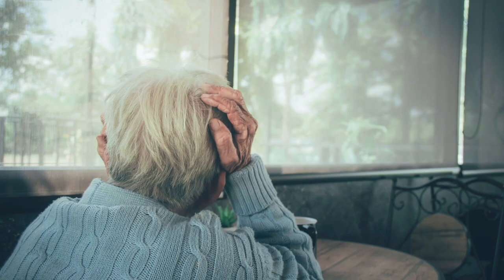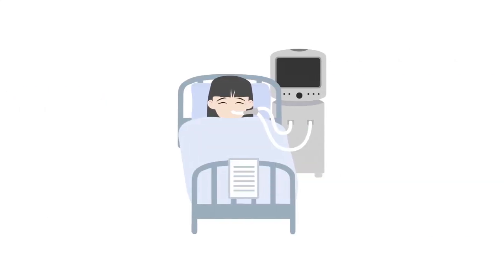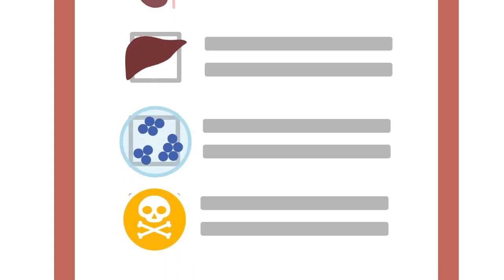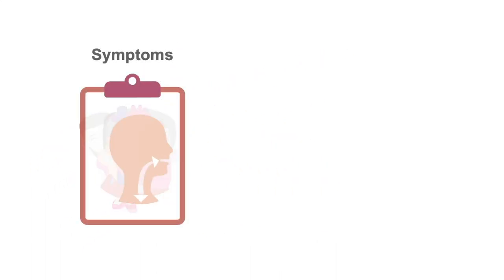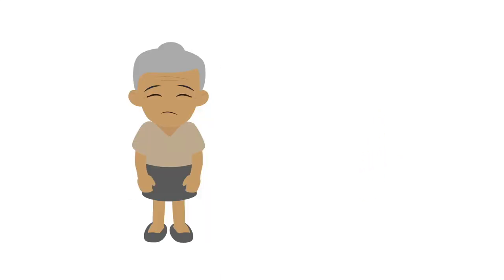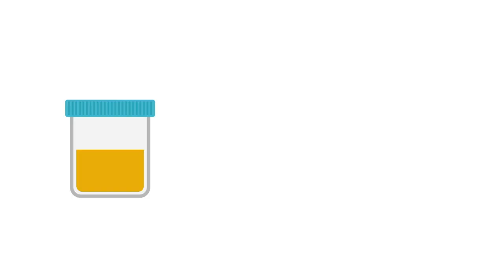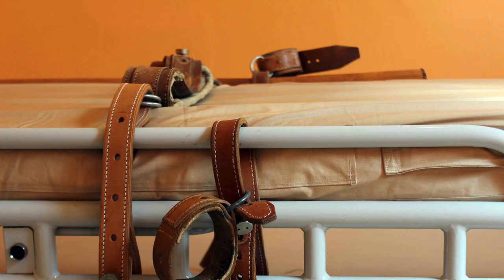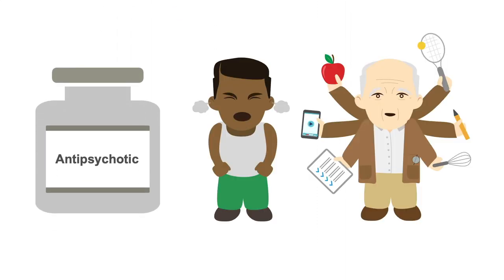Managing delirium and agitation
From the management of dyspnea or nausea to nutrition and palliative sedation, you will also be able to relieve your patients’ suffering with optimal management of the most common symptoms at the end of life.